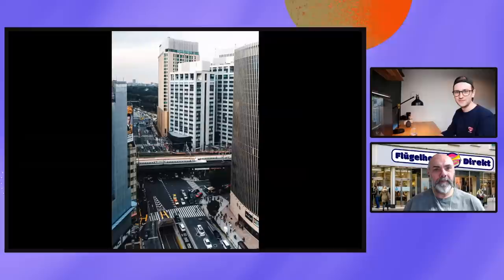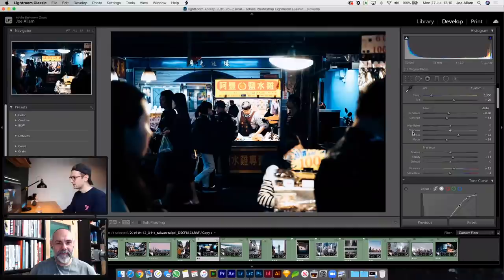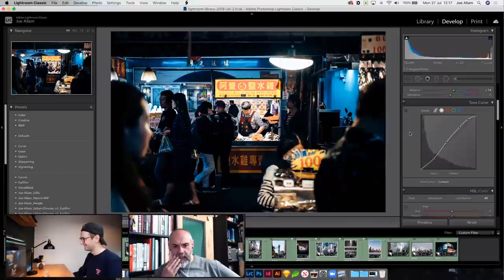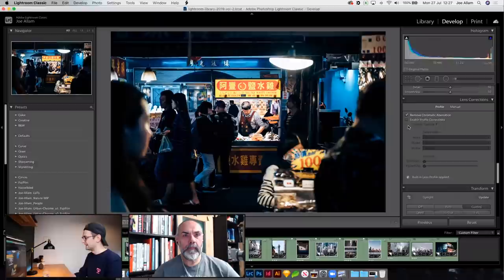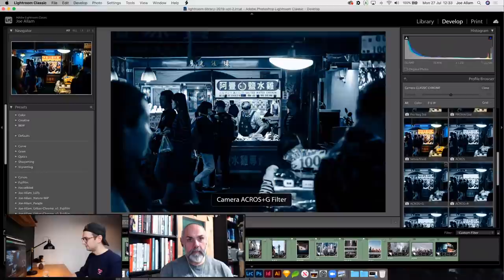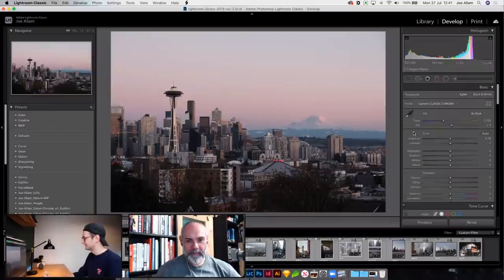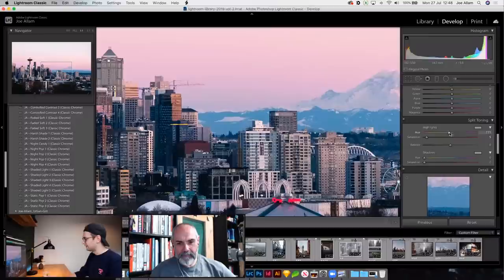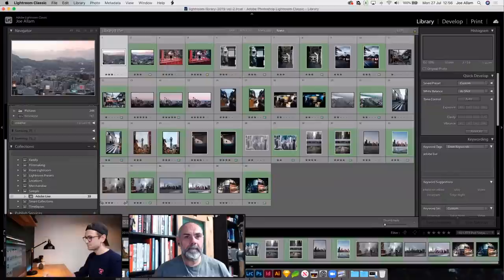Photography & Lightroom with Tony Harmer and Joe Allam (1/2) | Adobe Live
Spend an hour with the Adobe UK creative community and get the conversation started – our moderator Tony is looking forward to chatting with you.